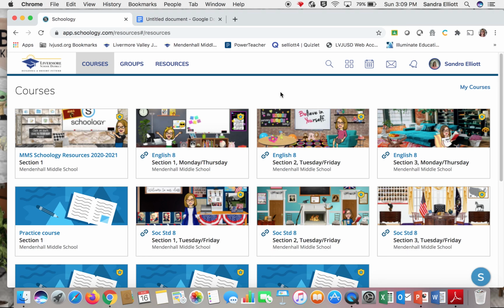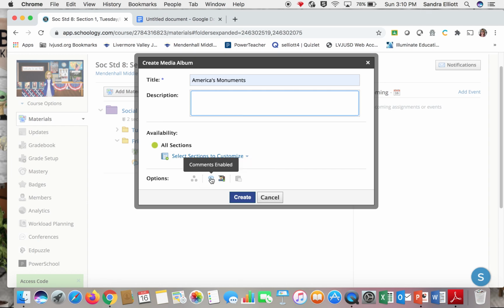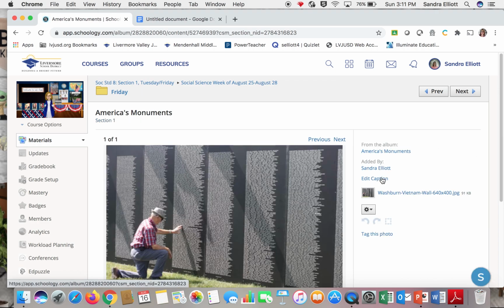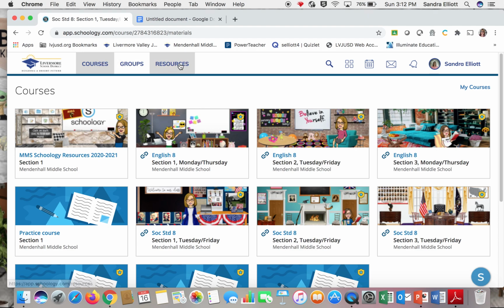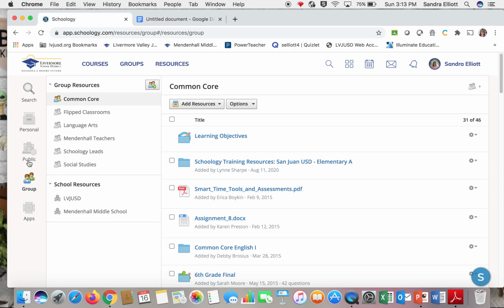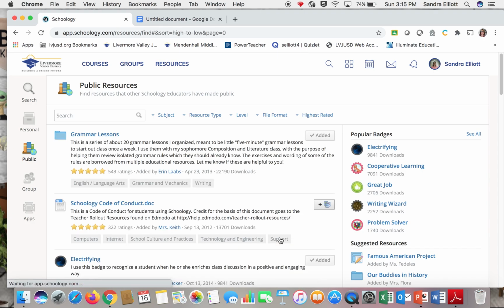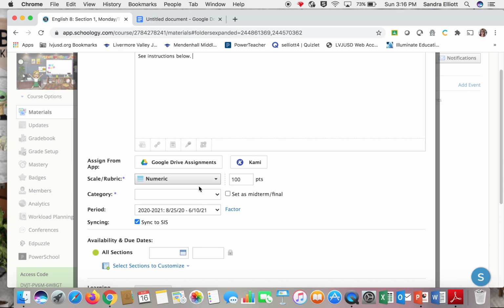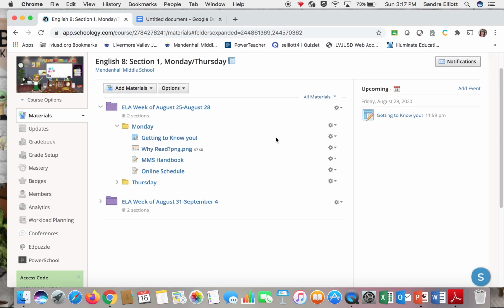Media:Resources:Assignment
Add media album, import resources and add an assignment